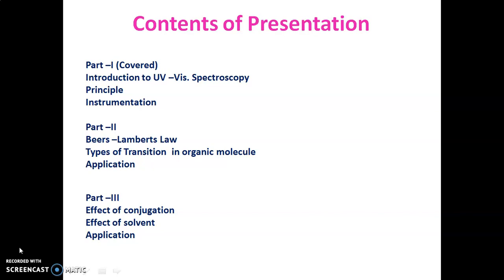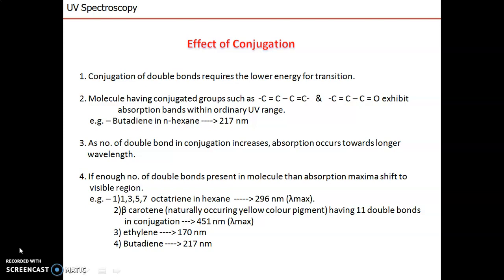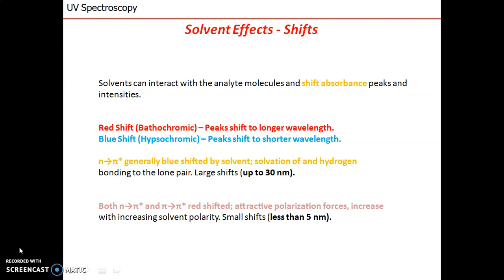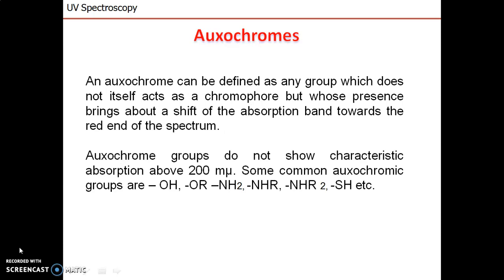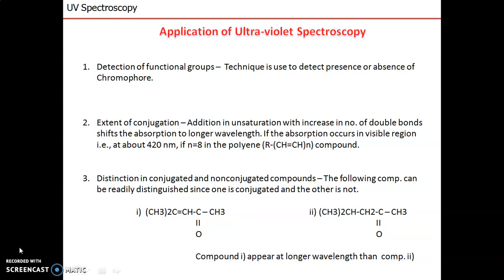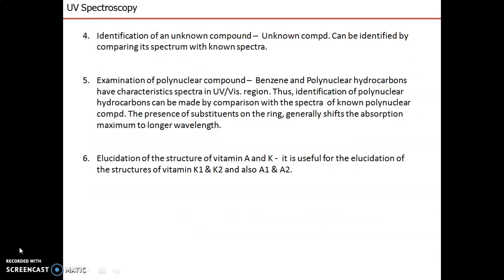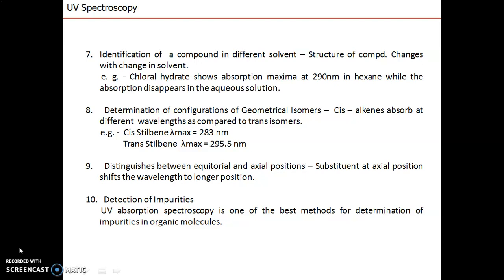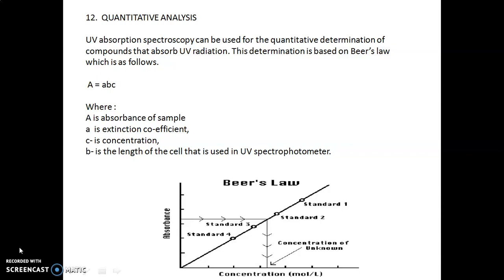UV Visible Spectroscopy Part III Dr Minal Harde